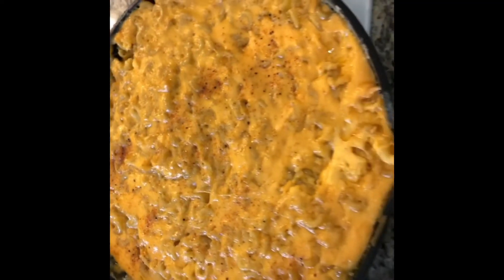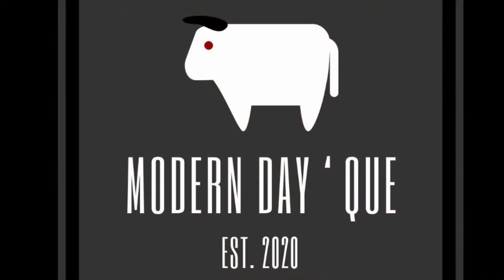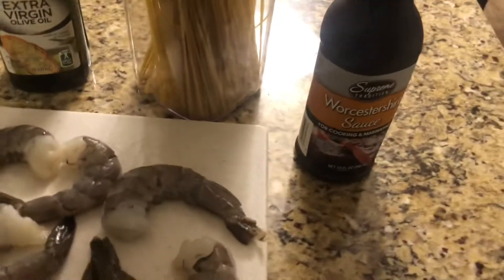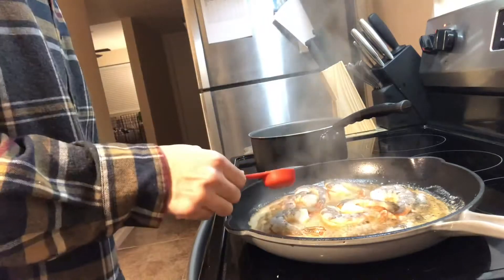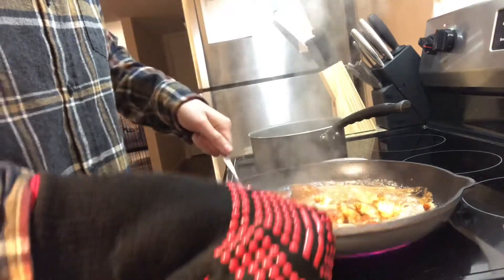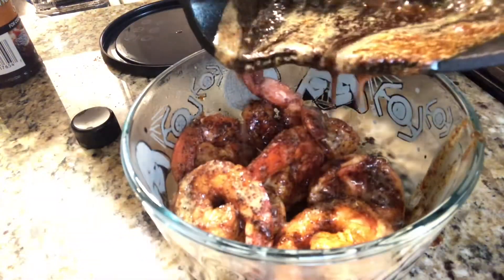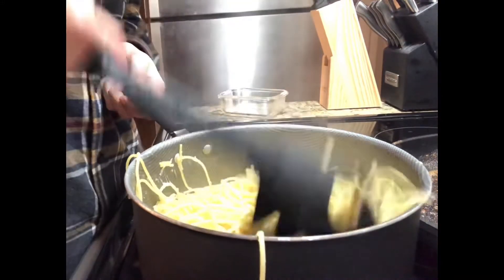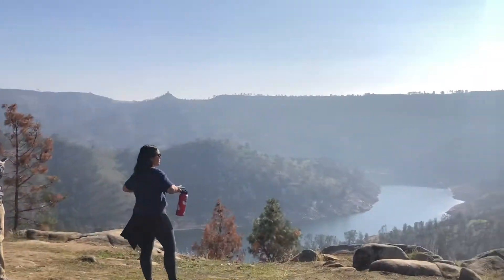Easy Cast Iron Dinner|| How to Cook Shrimp (New Orleans Cajun Style)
Easy cast iron dinner for everyone who loves Cajun food! It doesn’t get any easier than this!

Join me as I go from rookie to BBQ PRO!

This is an easy recipe so you can follow along in the kitchen tonight. I’ve always wanted to go to New Orleans and try authentic Cajun food. With COVID-19 still limiting travel, I decided to recreate a dish in honor of the amazing city.

Cajun shrimp is a perfect pairing with garlic pasta. If you enjoyed this video and want to learn how to BBQ right...